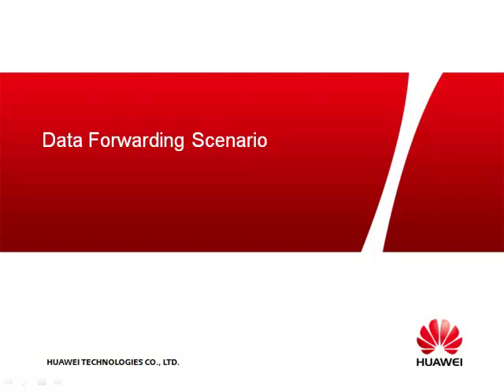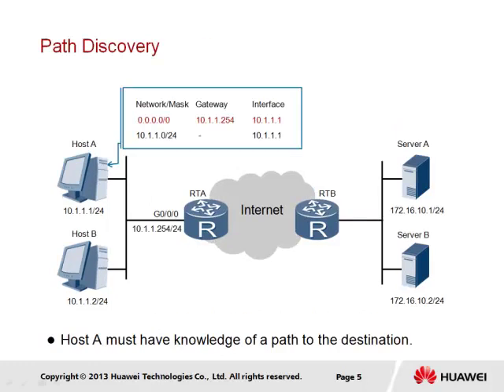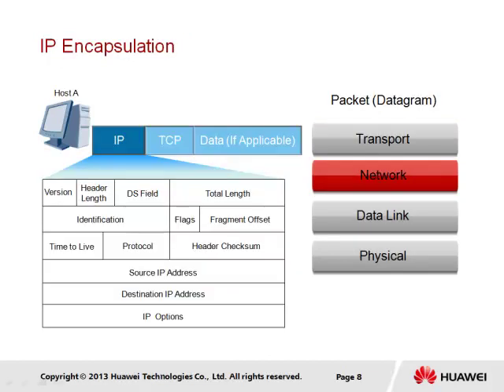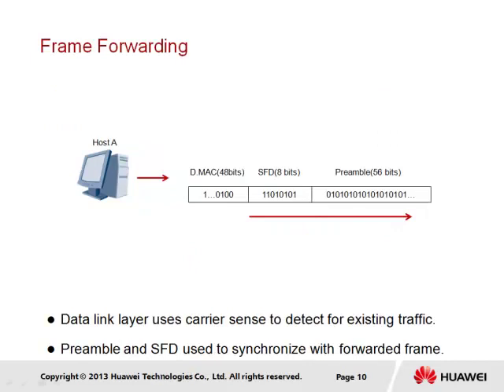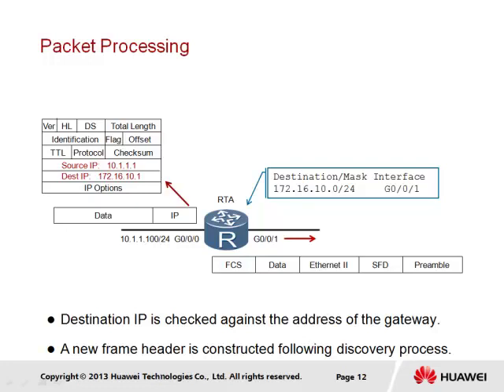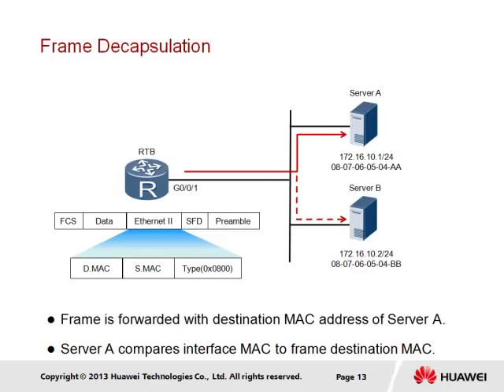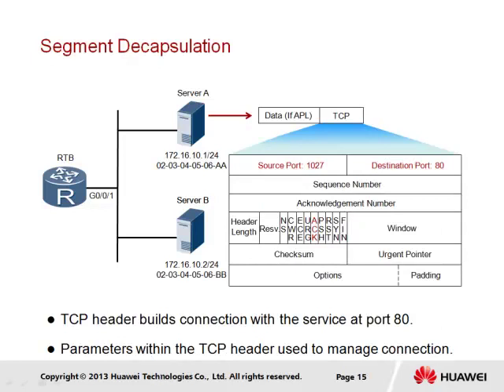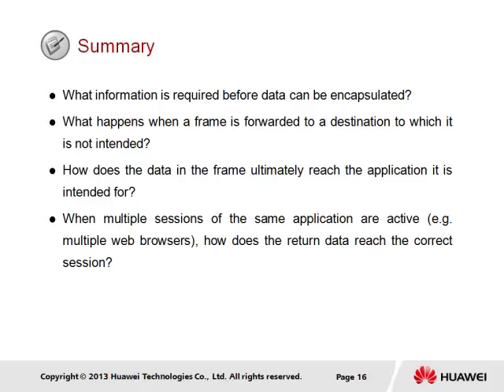2.7. Data Forwarding Scenario | HCIA-Routing & Switching Course Entry Training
The TCP/IP protocol suite operates as a collection of rules in order to support the end-to-end forwarding of data, together with lower layer protocols such as those defined in the IEEE 802 standards. The knowledge of the lifecycle of data forwarding enables a deeper understanding of the IP network behavior for effective analysis of network operation and troubleshooting of networking faults. The entire encapsulation and decapsulation process therefore represents a fundamental part of all TCP/IP knowledge.

📚Books!  🎓🎓